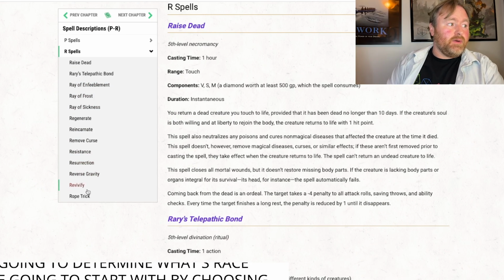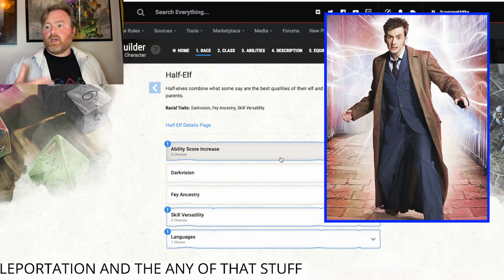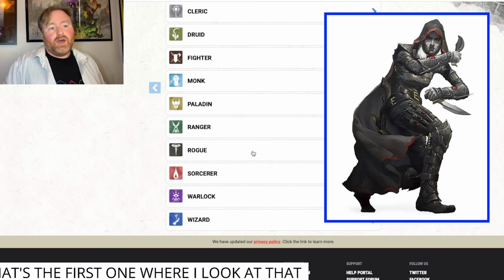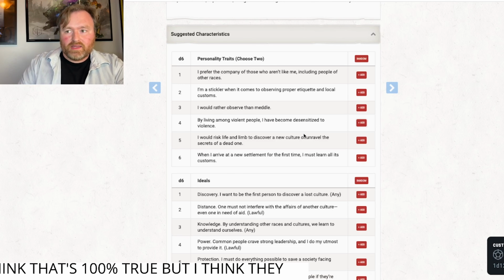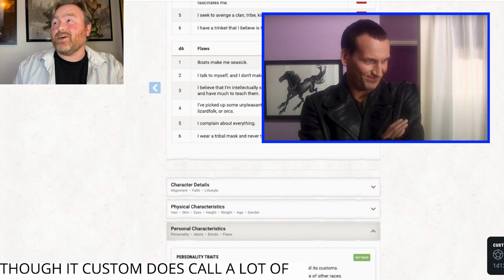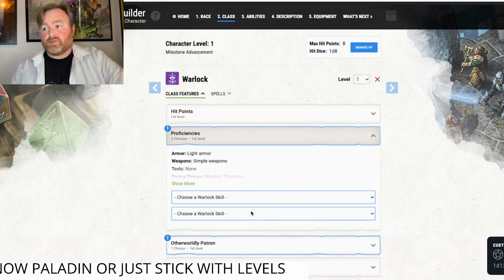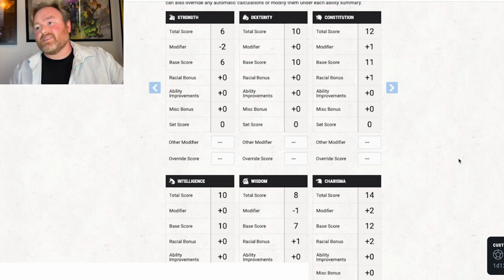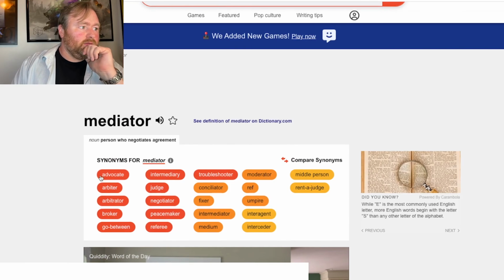Ancestry First | Many Ways to Build a D&D Character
There are a lot of ways to create a TTRPG character, but what if you start with their race/ancestry/species? Let’s see what that looks like, and how this might potentially lead us toward one of my favorite characters I’ve ever created for this series.

CW: Extremely minor Doctor Who spoilers (nothing more recent than 2011, I’m very behind on the show)

Chapters:
00:00 - Intro
00:55 - Look to the Books for Inspiration
04:45 - A Concept Takes Shape
06:18 - Which Class(es) Work for This Character?
11:04 - Finding a Background
16:37 - The Character Crystalizes
20:33 - A Word From Our Sponsor
23:01 - Building the Character
30:39 - Final Thoughts
32:55 - Outro

Address for Packages:
Mike Christensen
- PLEASE don't address things to "SupergeekMike"; I need to show I.D. when I pick up packages, and that isn't the name on my driver's license

Address for Letters:
Mike Christensen